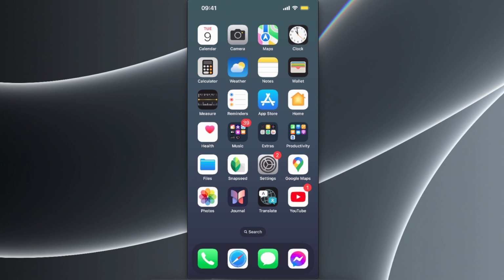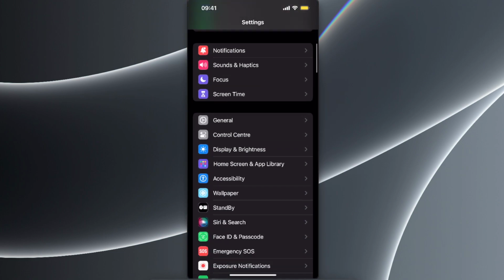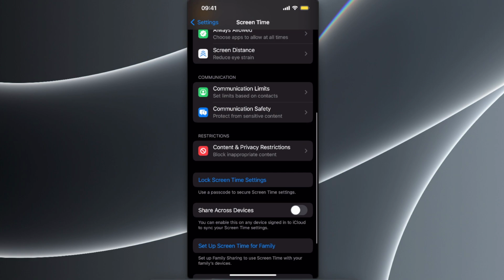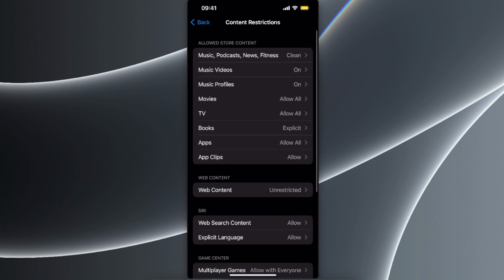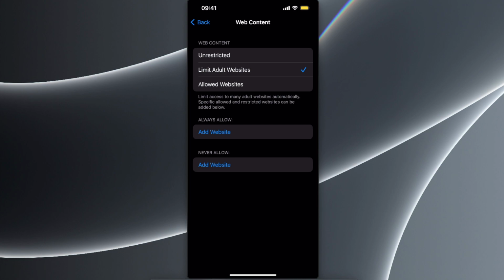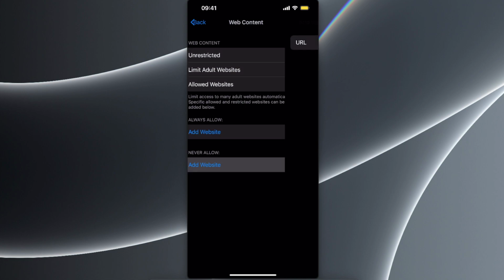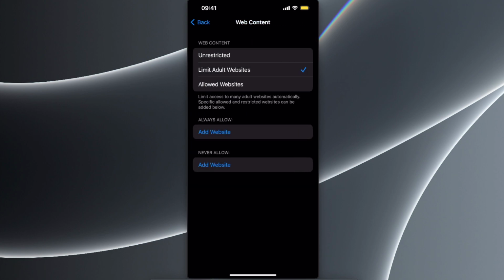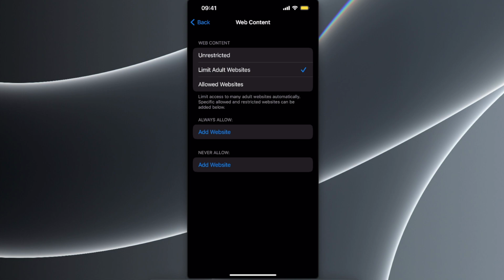How To Block Adult Websites On iPhone (2025)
In this video I show you How To Block Adult Websites On iPhone!